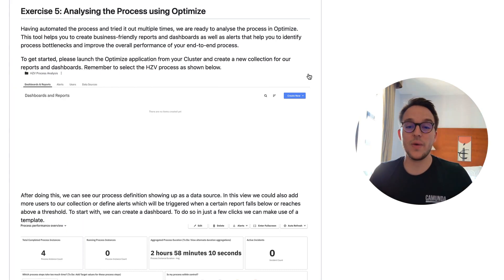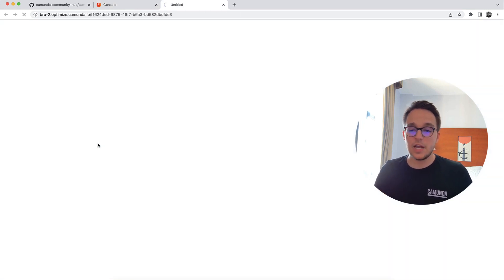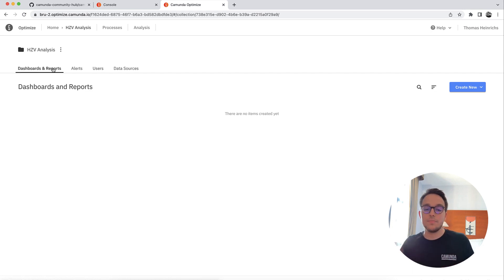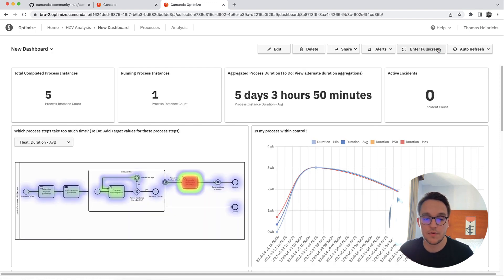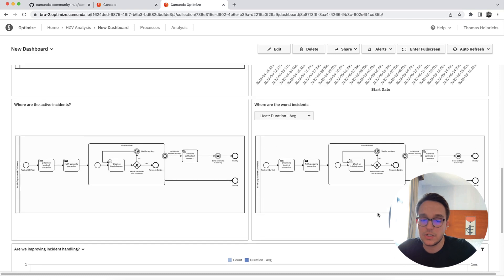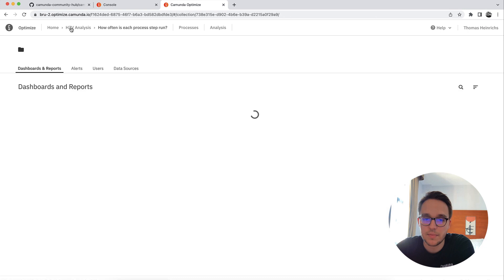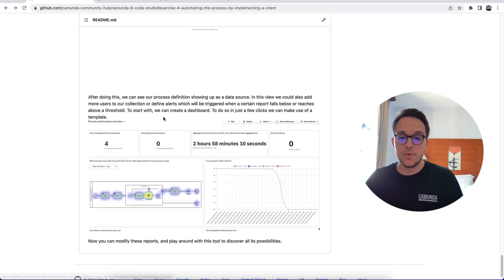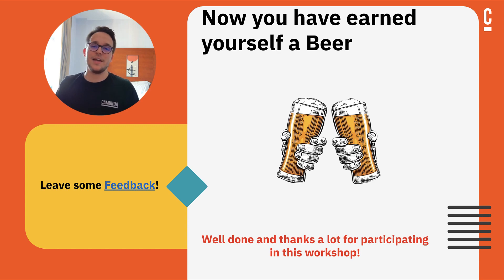Camunda Platform 8 Code Studio, Episode 6: Analyzing a Process Using Camunda Optimize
Welcome back to our Camunda Platform 8 Code Studio where we are racing the clock to save the world from a Hypothetical Zombie Virus using only our wits, the power of process automation, and Camunda 8! Watch this episode to learn how to analyze and improve processes using Camunda Optimize.

You have now successfully completed our Camunda Platform 8 Code Studio, effectively saving the world and learning everything about designing, implementing, and running processes in Camunda 8. Congratulations!

00:00 - Introduction
00:59 - Process Analysis
06:17 - Workshop Summary